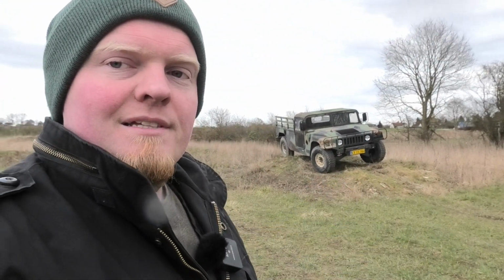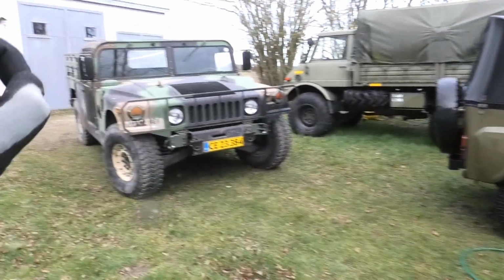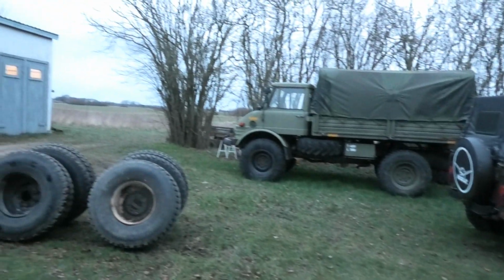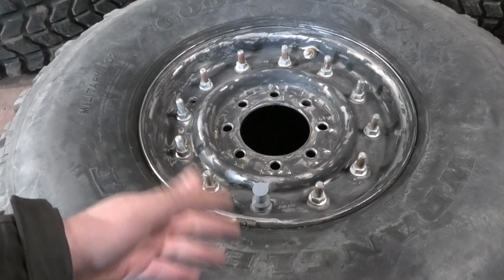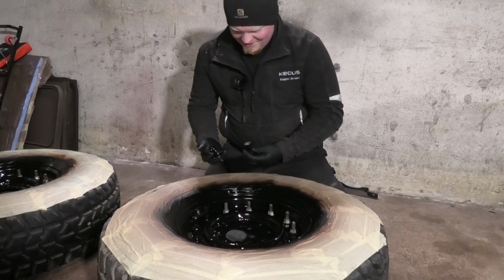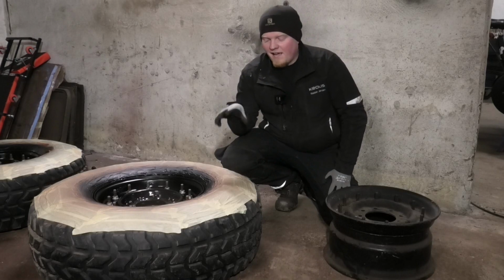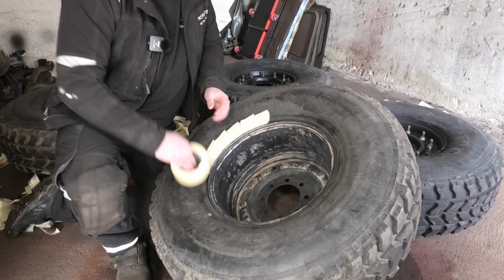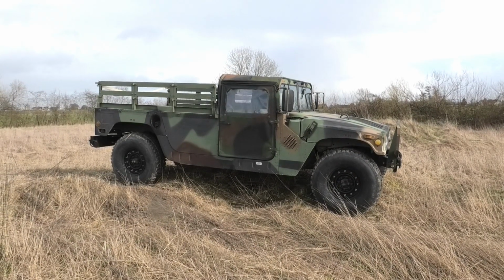HMMWV - Getting ready for Photoshoot - and testing my new Mic.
Hey everyone!

So the project for this video was pretty simple.
This was mostly about trying out, and learing to use my new microphone.
And this little job seemed to provide some of the common senarios that i will be using it in.

I have put the File for the 3D printed covers, up for download on Thingiverse: